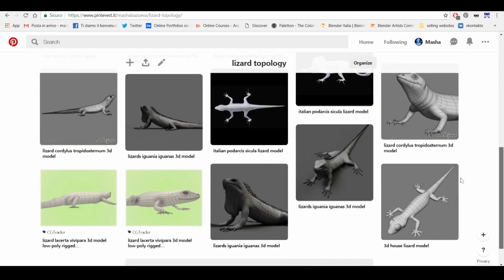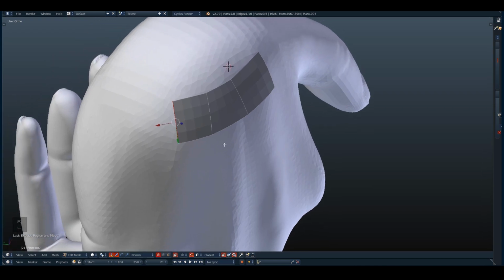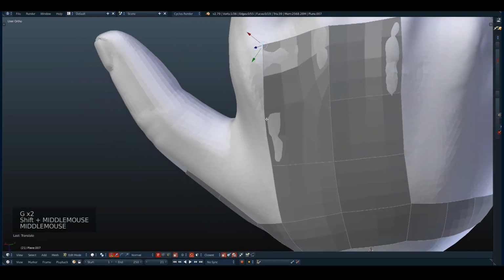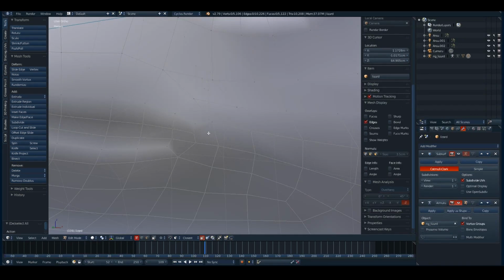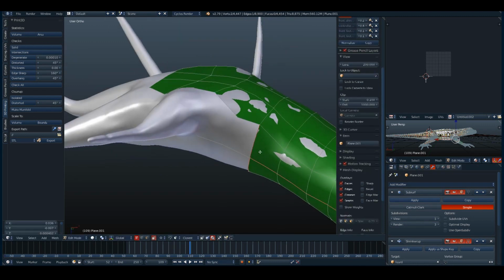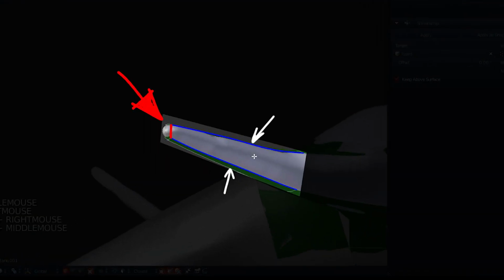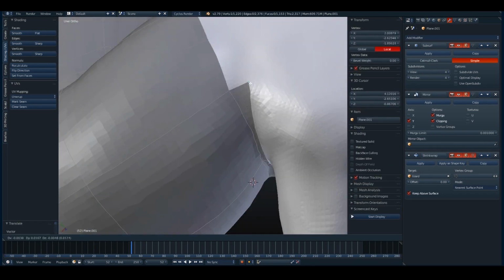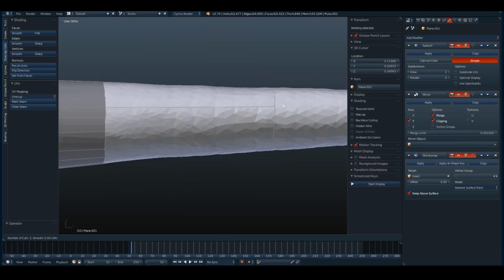Making a Lizard in Blender - Part2: Retopology - Tutorial/Timelapse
In this video I'm going to show you how i did a lizard in Blender3d 2.79. It's gonna be a slow timelapse where I'm going to expalin every step of the process. I also will stop in some points and make some mini tutorial or explain a mistake i did in that point. This is the first video of a series about the lizard realization and it will focus on retopology. And finally here are some links to the things mentioned during the video

Zacharias Reinhardt

Yanal Sosiak

lizard topology pins

You can purchase the retopologized, rigged and textured version of this lizard following this links:

and here you can dowload some free or low price models and materials of mine:

Music

Retro Future Nights - Synthwave
Robert Chacon - Redshift
Paradigm Shift Red - Progressive Drum and Bass
Lonely Troutman - William Rosati